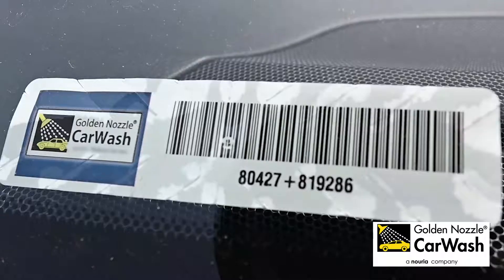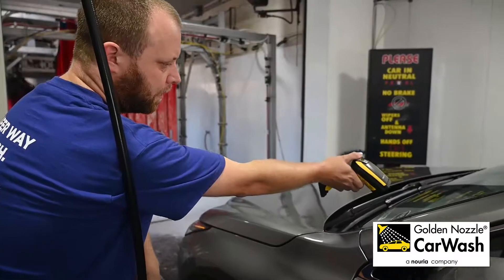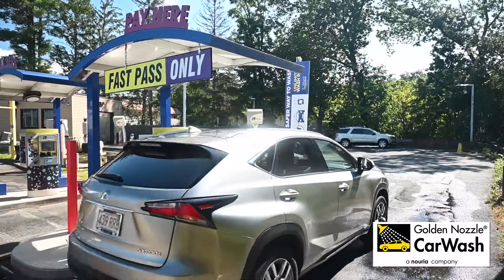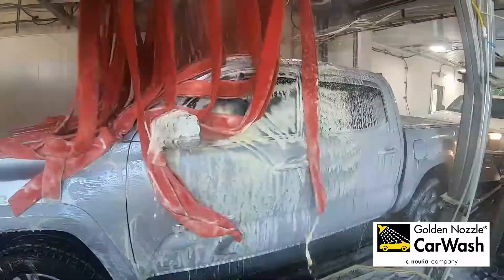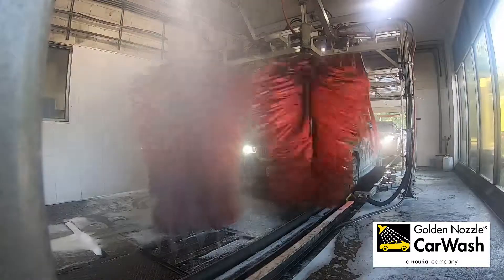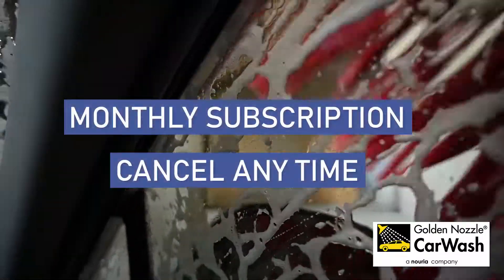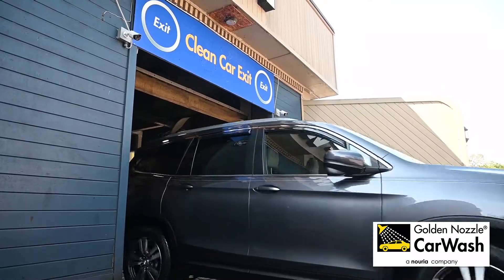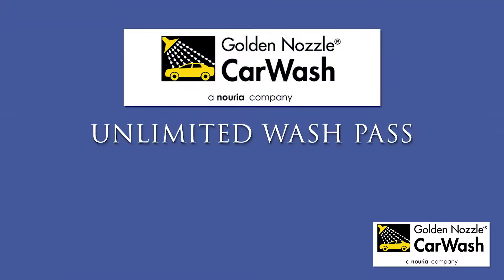A Safer Way to Wash - Unlimited Wash Pass from Golden Nozzle Car Wash.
Scan.  Wash.  Unlimited.

An Unlimited Wash Pass from Golden Nozzle Car Wash is quick, convenient and contactless.  Wash your car at any Golden Nozzle Car Wash location in New England with an Unlimited Wash Pass.

An Unlimited Wash Pass from Golden Nozzle Car Wash is a monthly subscription, starting at one low monthly price.  The pass will be automatically charged on the anniversary of your purchase (30 days).  Passes can be canceled any time and managed online at goldennozzlecarwash.com

There are more than 40 Golden Nozzle Car Wash locations in five New England states, including Connecticut, Maine, Massachusetts, New Hampshire and Rhode Island.